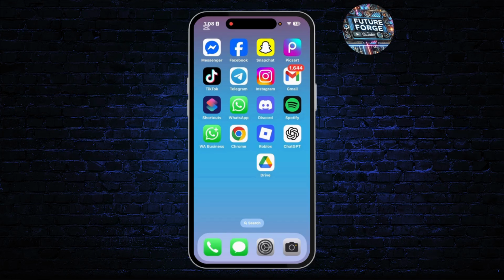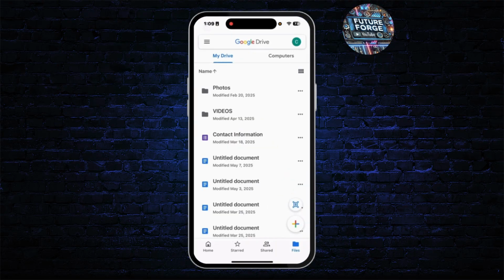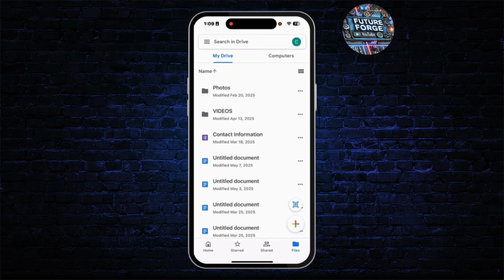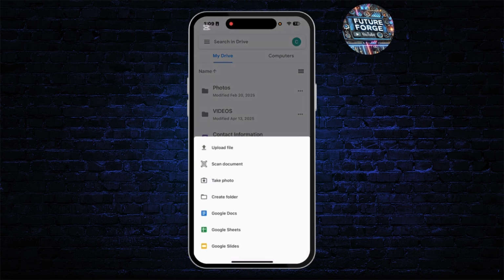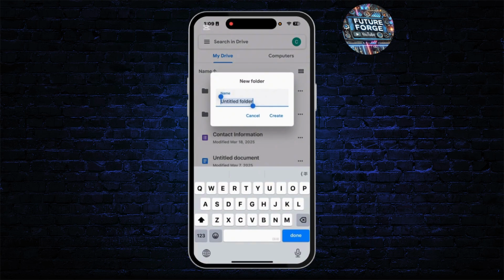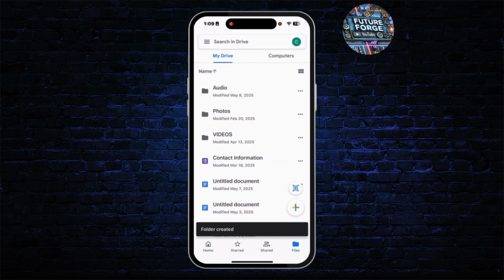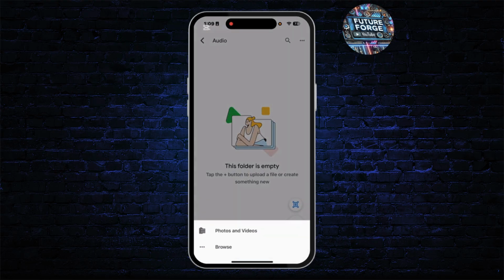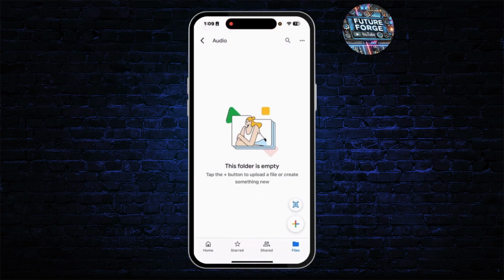How To Upload Audio To Google Drive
Want to upload your audio files to Google Drive for easy access and sharing? This video will guide you through the steps to upload audio to Google Drive quickly and effortlessly. Whether you're asking, "How do I upload audio to Google Drive?" or need help with the upload process, this tutorial has you covered. Learn the steps to store and manage your audio files on Google Drive for convenient access anytime, anywhere. Watch now to see how you can upload your audio files to Google Drive today!

Timestamps:
00:00 How To Upload Audio To Google Drive
00:06 How Do I Upload Audio Files to Google Drive?